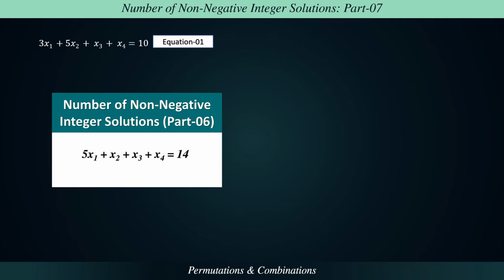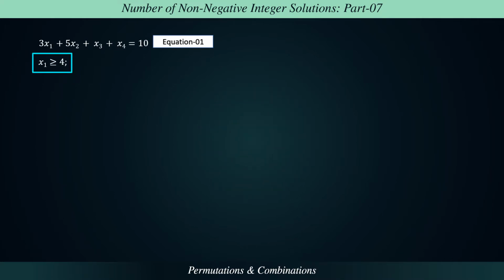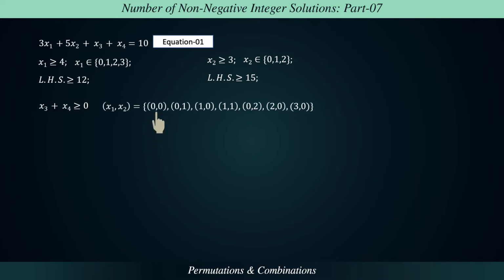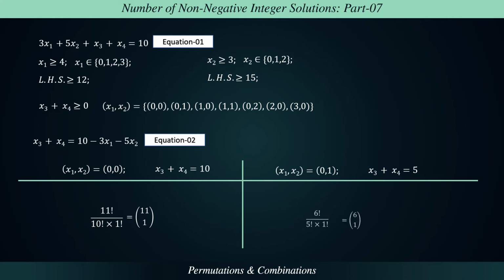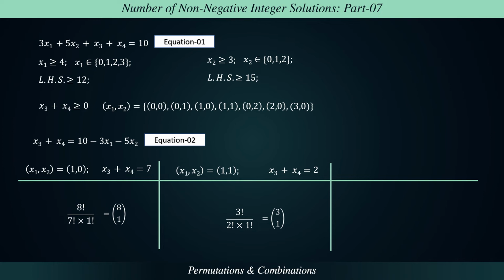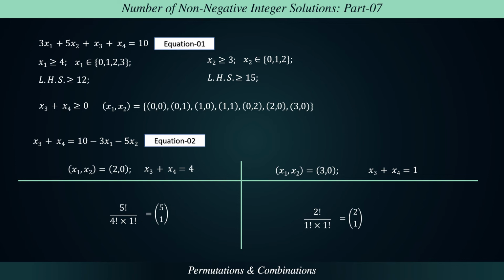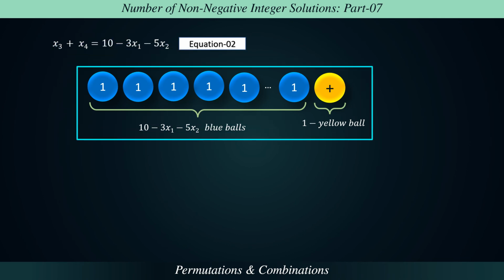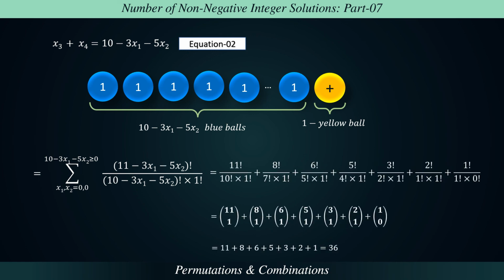Number of Non Negative Integral Solutions of Linear Equation Part 7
Number of Non Negative Integral Solutions of Linear Equation Part 7. Finding non negative integer solutions of 3x1+5x2+x3+x4=10. How to find non negative integral solutions of linear equation when two or more variables have coefficients greater than 1. When coefficients are greater than one, we have to use special technique to solve such problems. By keeping only linear terms on left hand side of linear equation and pushing all terms on right hand side of the equation can help a lot to solve the problem.